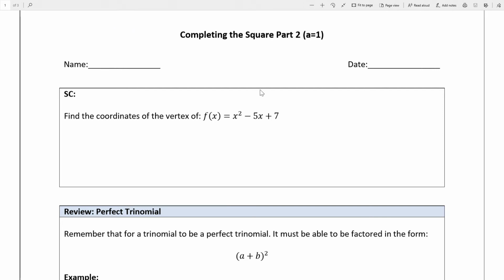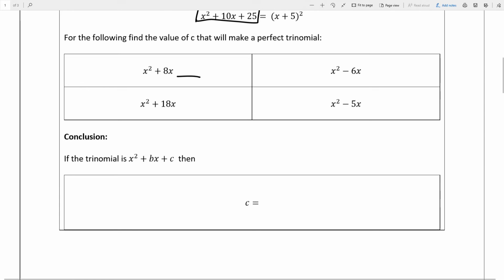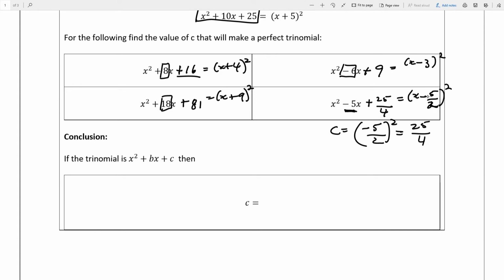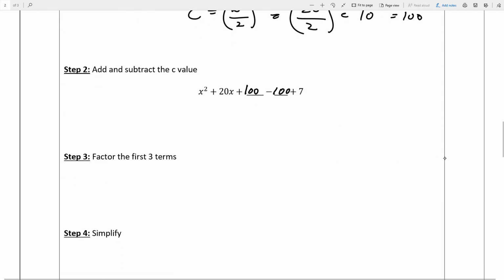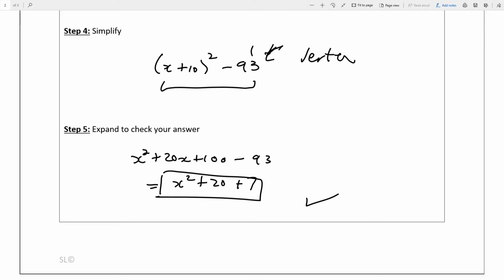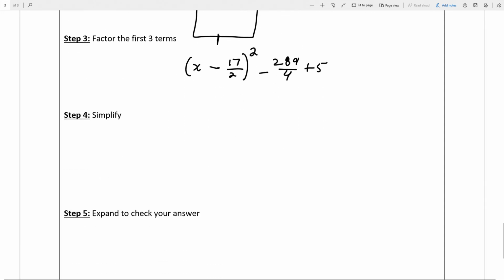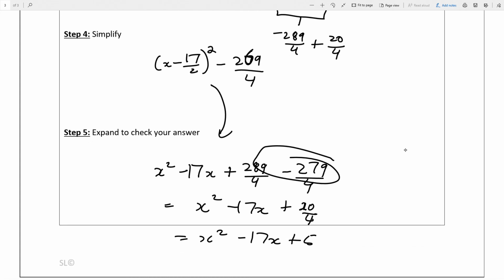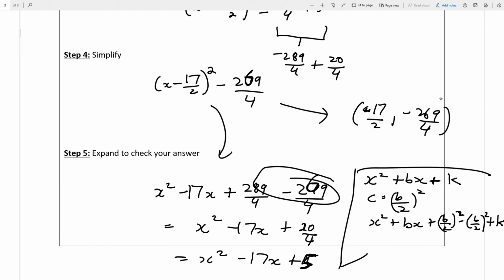Completing the Square Part 2